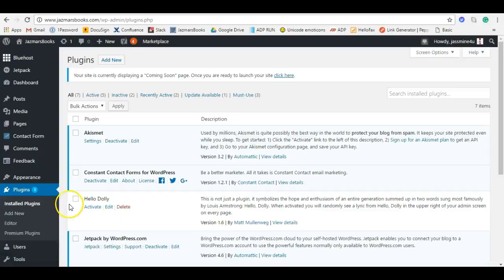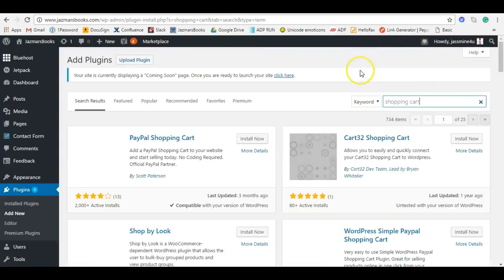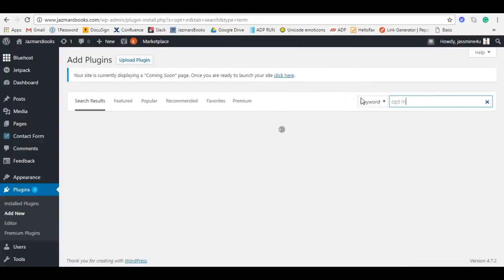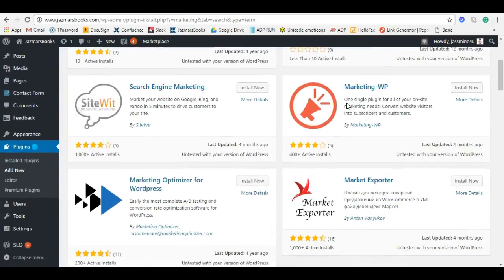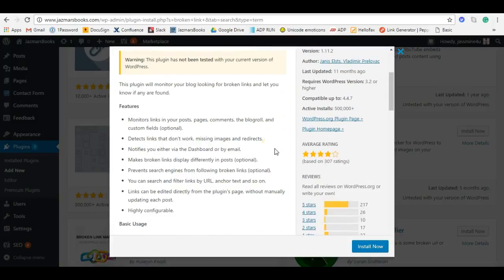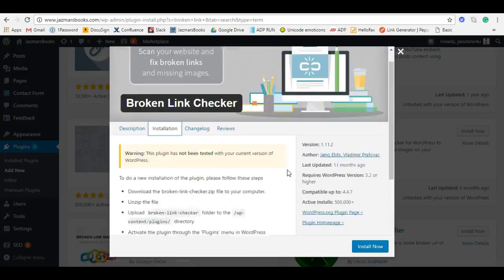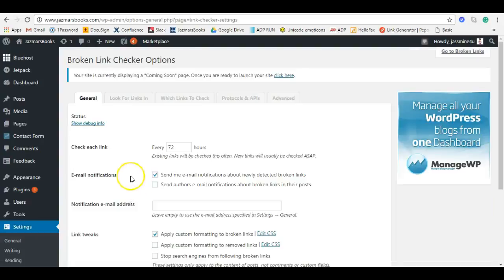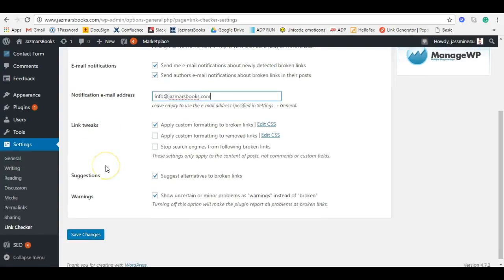Broken Link Checker plugin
Broken Link Checker Plugin is a Tutorial that is apart of a series that includes a step by step instruction on how to create a website using bluehost for hosting and installing wordpress as your content management system.